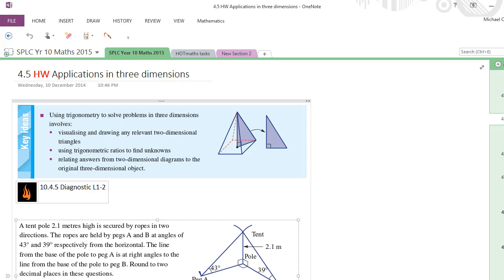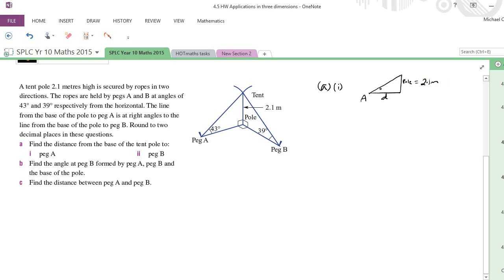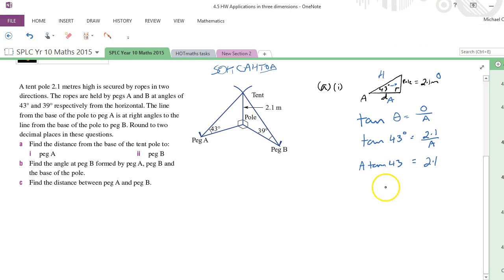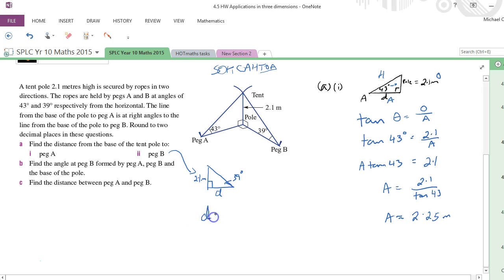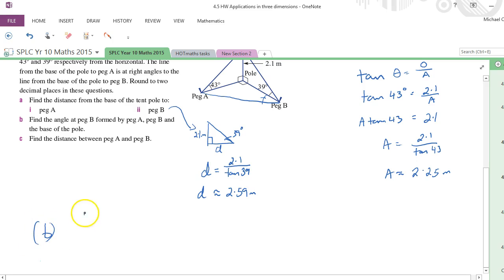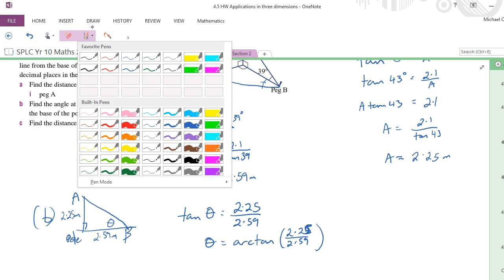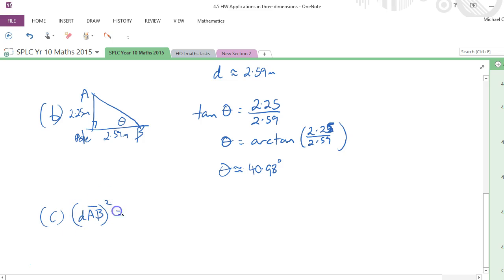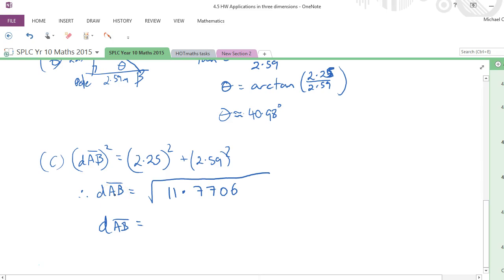10 4 5 Applications in 3D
Trid in 3D